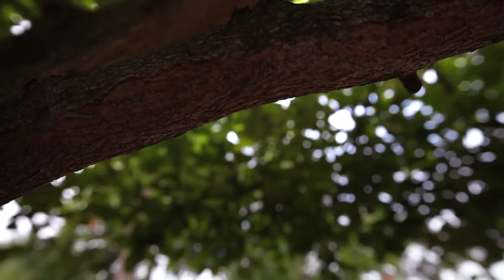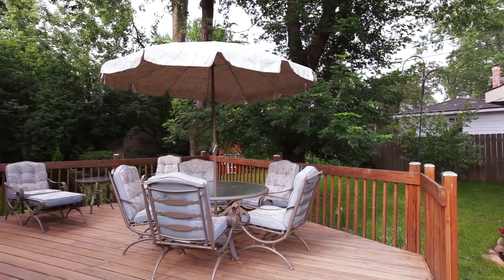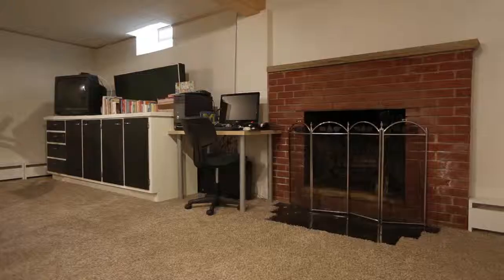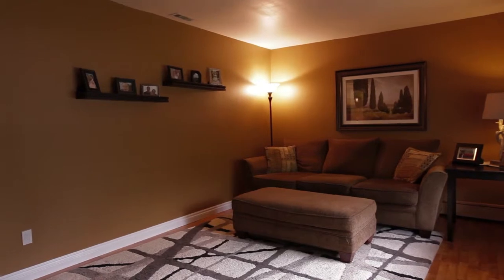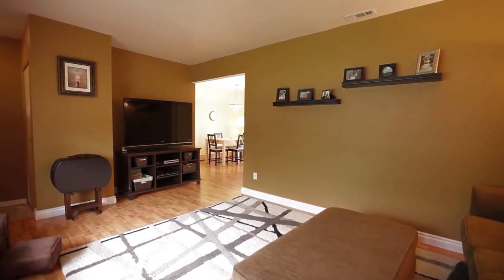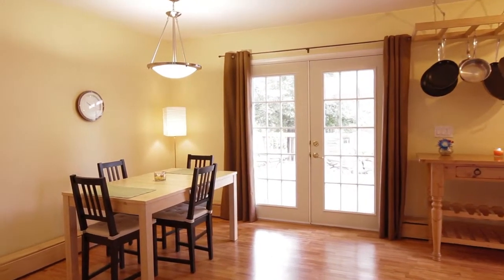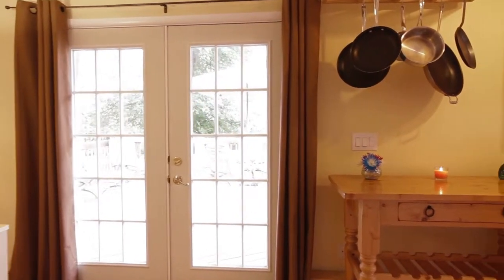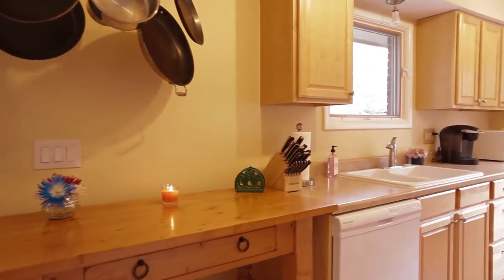623 Duane - Ann Arbor, MI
Splendid updated brick ranch situated on a quiet & beautiful tree lined cul de sac on Ann Arbors northwest side. Beautiful landscaping and spacious quality built deck for entertaining and shaded by large Maples creates most inviting atmosphere. Step inside to new floors and lovely maple kitchen with walk-in pantry. Newer windows throughout with closet organizers in all the closets, updated electrical, new sump & more. Looking for a great hangout? Just saunter down to the full finish basement with full bath, wood burning fireplace for cozy winter eves and lots of room for working out or relaxing. Located close to parks, schools, shopping and an easy bike ride to downtown Ann Arbor! Don't miss the video tour!